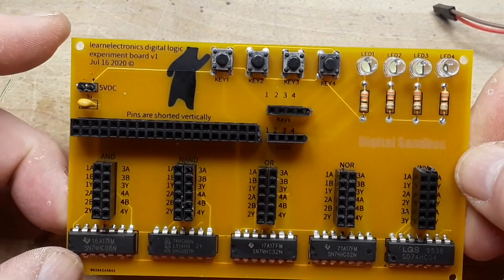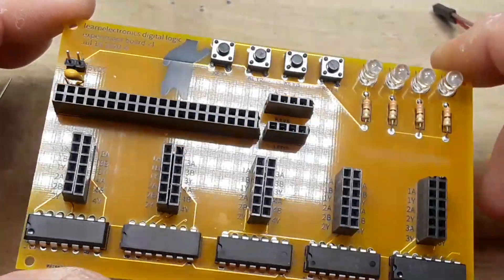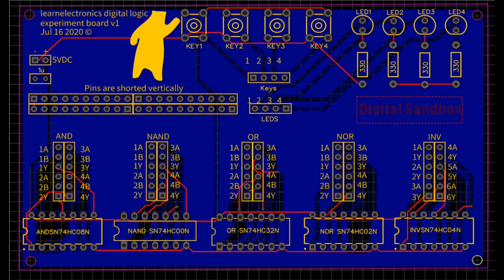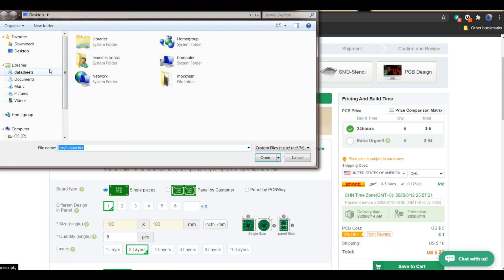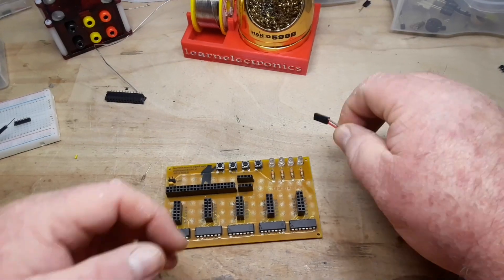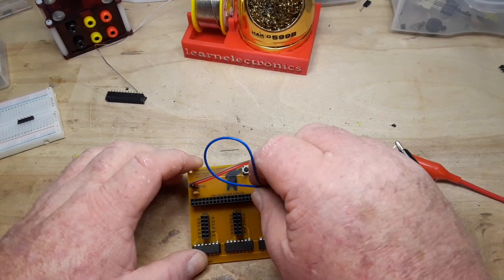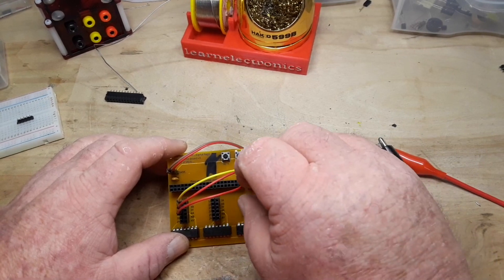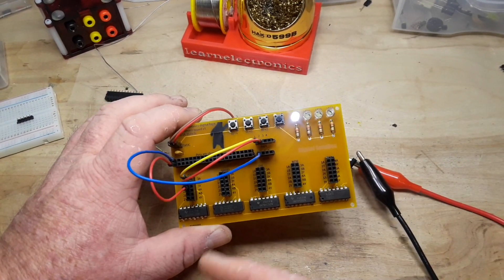Digital Logic Learning System PCB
In this video I put together a digital logic learning system using standard 7400 logic IC's. There is are AND/NAND, OR/NOR, and inverter IC's allowing you to experiment with different digital logic circuits and learn how Boolean Algebra works.